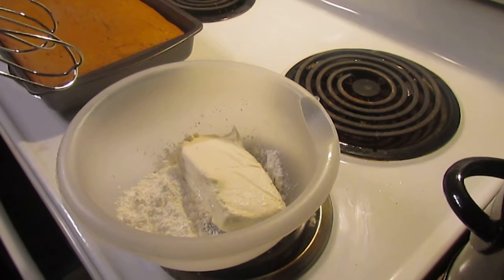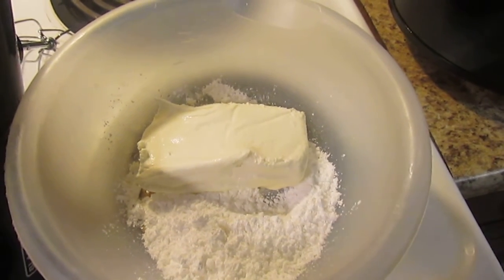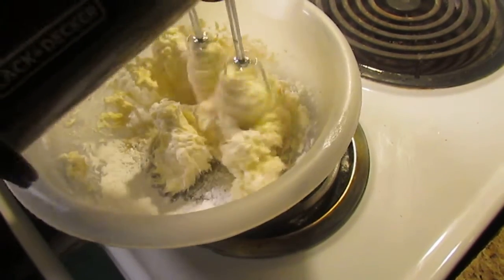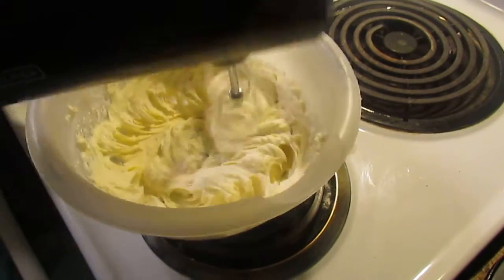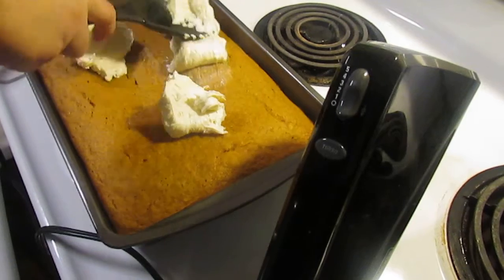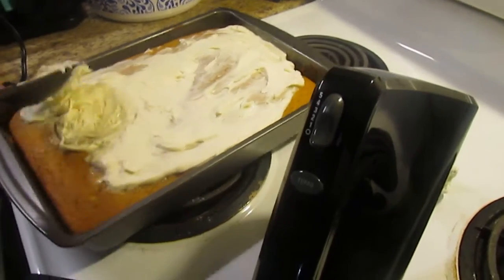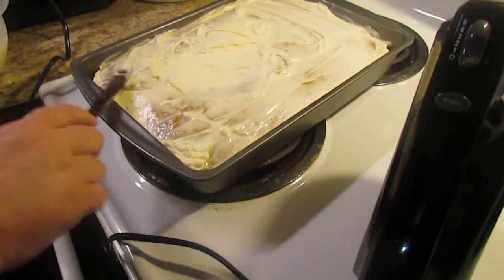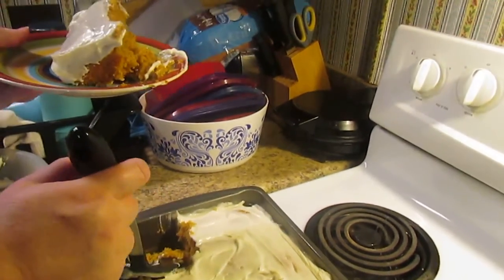Pumpkin Bars/Pumpkin Cake Part 2